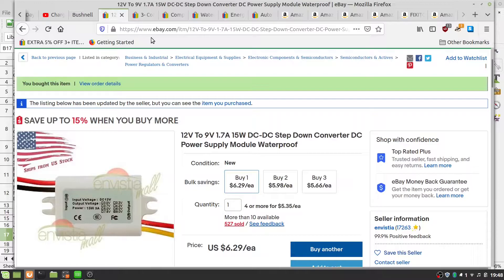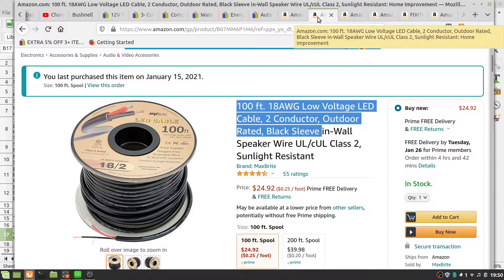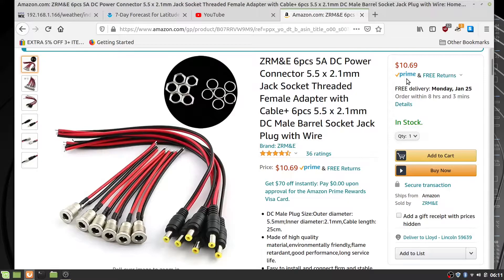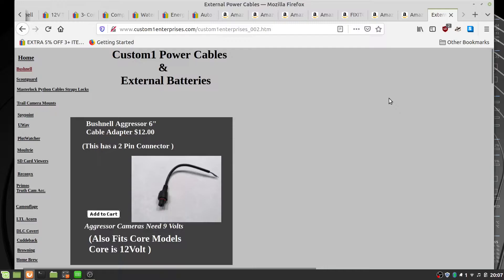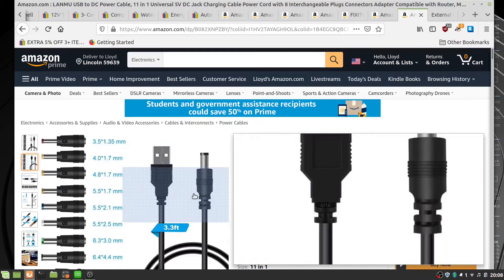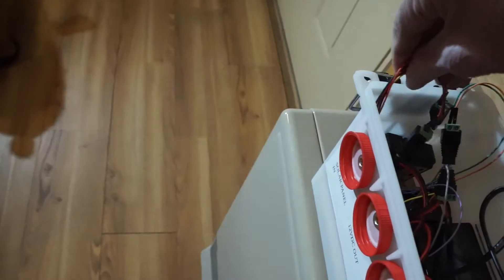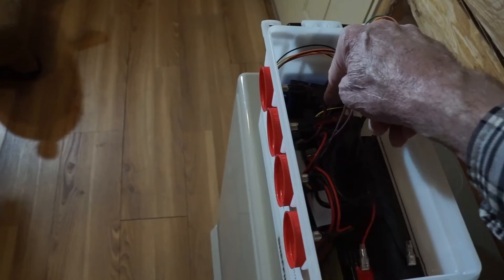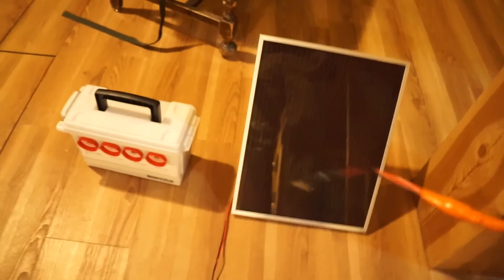Solar Power Battery External Power For Trail Cameras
DIY Solar Powered Backup for various Trail Cameras
The Solar Charge Controller just sucks too much power - need to find something that is low power with no solar in.
One thing I am doing is setup the barrel jacks so the charge controller can be removed entirely from the circuit. Use that during the fall, spring and winter months since there isn't enough sun to overcharge the battery.